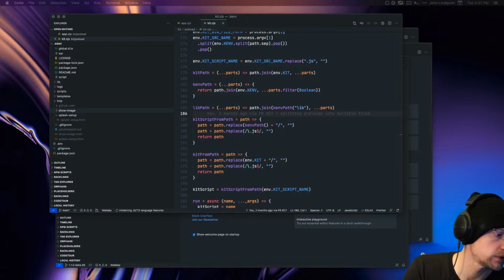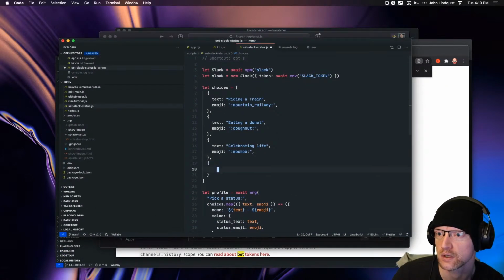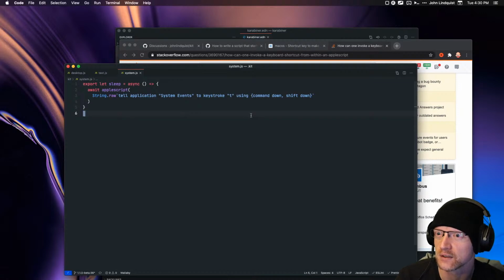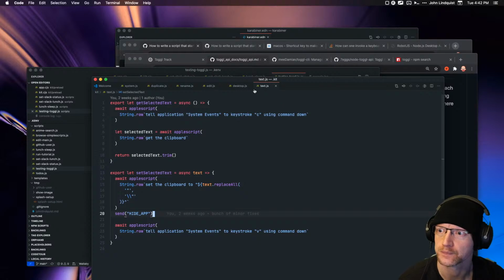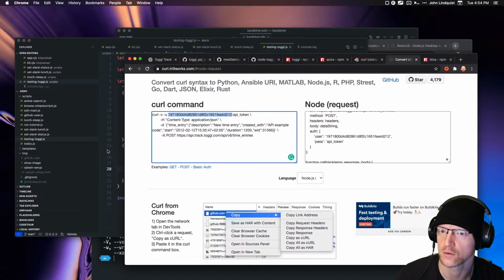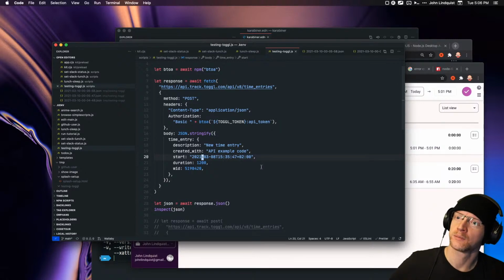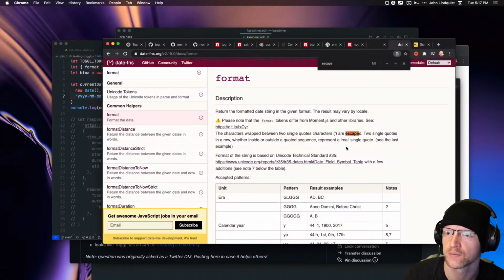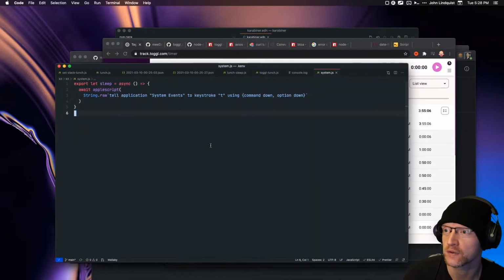Working on Script Kit